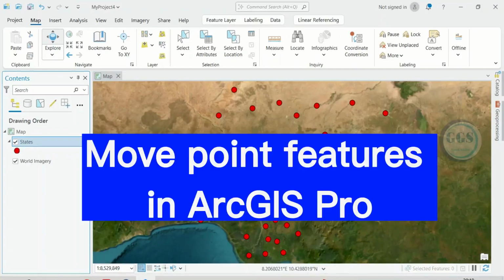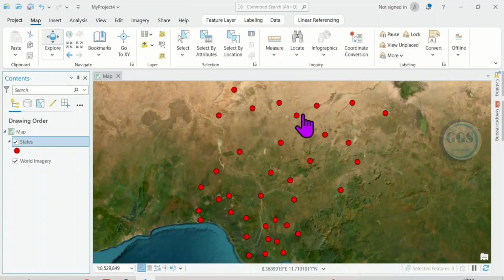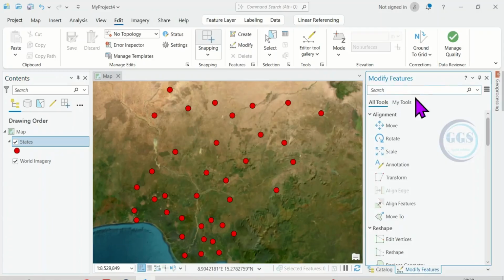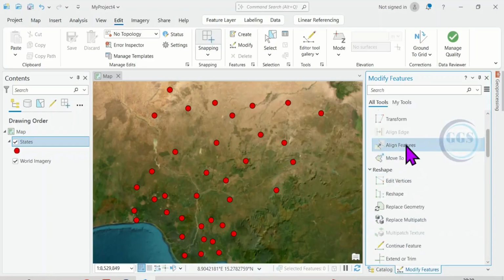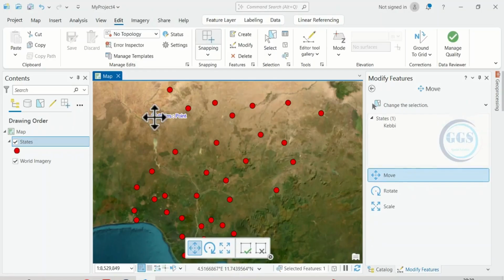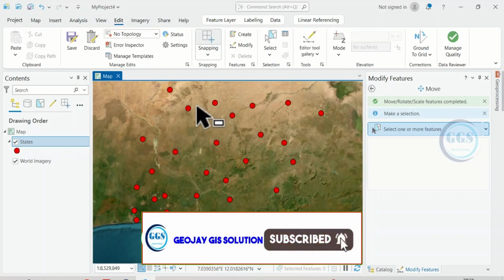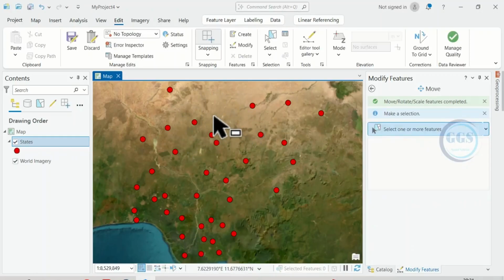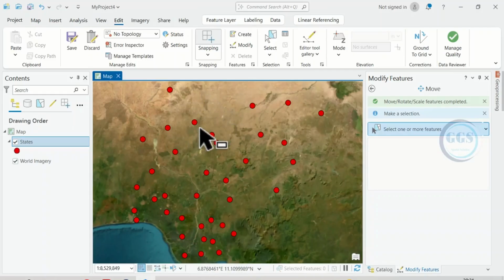Mastering ArcGIS Pro: Move Point Features Like a Pro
In this video, you'll master the technique of moving point features in ArcGIS Pro, a vital skill for any GIS professional. This step-by-step tutorial covers everything you need to know to accurately reposition point features on your maps. Whether you're adjusting locations for better data representation or refining your spatial analysis, this guide will provide you with practical tips and tools. By the end of the video, you’ll be adept at manipulating point features like a pro, enhancing your mapping projects.